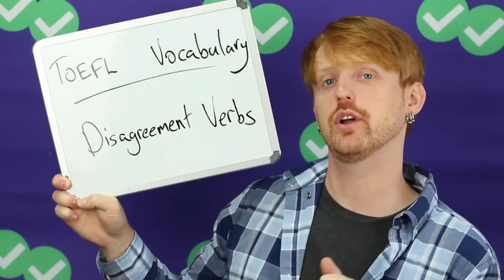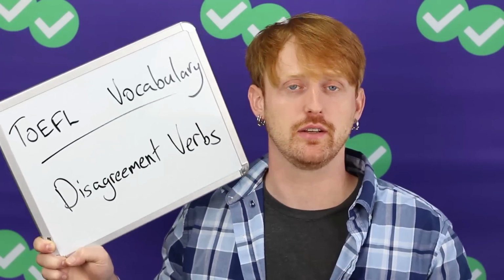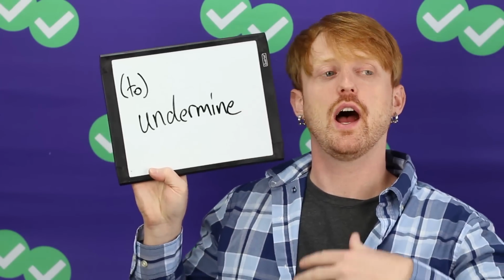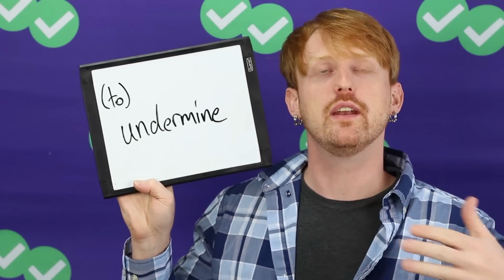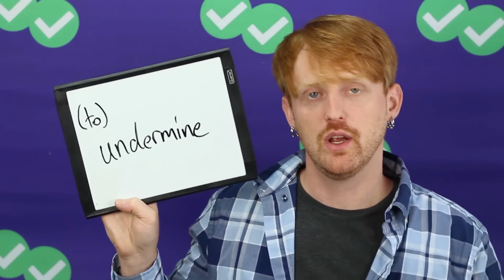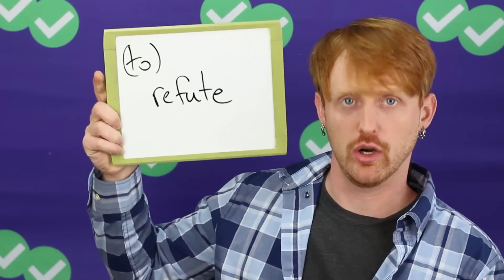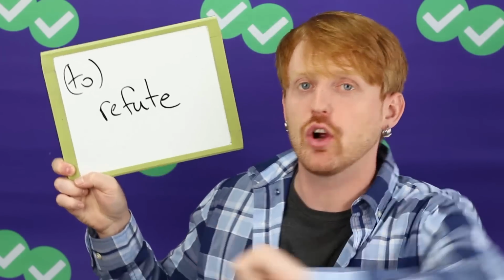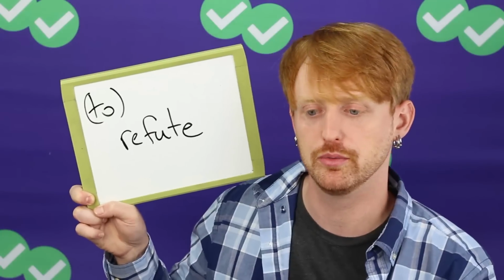TOEFL Tuesday: Vocabulary - Disagreement Verbs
The TOEFL Integrated Essay will ask you to compare information from a passage with information from a lecture. In many cases, the professor who gives the lecture will disagree with some of the information that’s presented in the passage. When this happens, you need to mention it in your essay. In this TOEFL Tuesday video, I explain some useful disagreement verbs that you can use when you’re writing the Integrated Essay. By using these verbs, you can show the graders that you have a strong command of the English language.

(to) Undermine

To undermine something means to show that something is not true, or that something is being weakened. We usually use this word to refer to weakening an idea or a theory - especially when the weakening takes place slowly over time.

For example, North America was first populated many thousand years ago, and there are different theories about where those people came from. Some scientists believe that these people came from North East Asia, while others think that they came from closer to India. So there is disagreement about where the first inhabitants of North America came from. We could use the word “undermine” like this:

The first accepted theory was that the first inhabitants of North America came from North East Asia. However, the results from DNA testing on old bones have slowly undermined this theory.

(to) Refute

“Refute” is a much stronger word than “undermine.” “Refute” means to prove that something is wrong, or to completely disprove it. So if a theory is refuted, it becomes clear that it is not true at all. For example, we could say:

New evidence has refuted the old theory that the first inhabitants of North America arrived by crossing the land bridge between Russia and Alaska.

This sentence tells us that new evidence has shown that the old theory is definitely not true.

(to) Counter

Finally, we have the word “to counter.” This word is usually used to describe something that happens in an argument or a debate. One person might say that A is true, and the second person might respond by stating that A is not true, and that B is true instead. If the second person uses logic to support her argument, she is countering the first person’s statement.

The best way to explain this word is by using an example. Let’s say that the text you’re given for the Integrated Essay provides support for the old theory of how North America was populated (people crossed the land bridge between Russia and Alaska). However, in the lecture, the professor disagrees with this by saying that the climate so far north was too cold for people to make the journey across the land bridge. In that case, we could say:

The professor counters the arguments in the passage by pointing out that the climate so far north was too cold for people to make such a long journey.